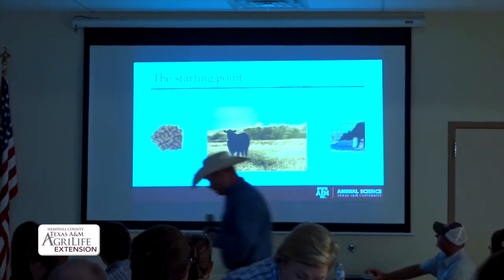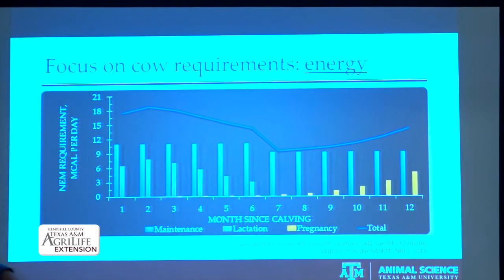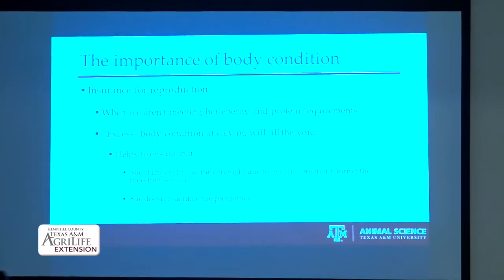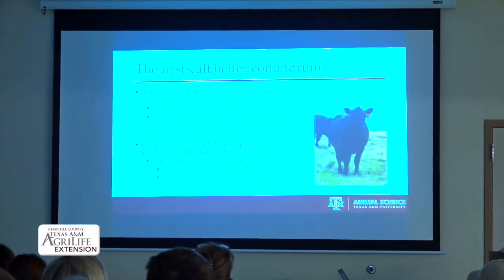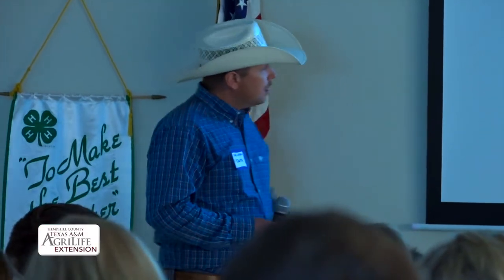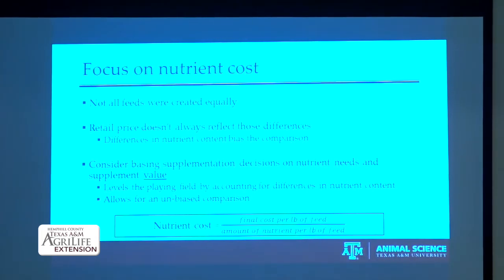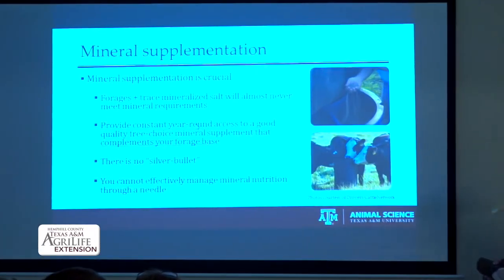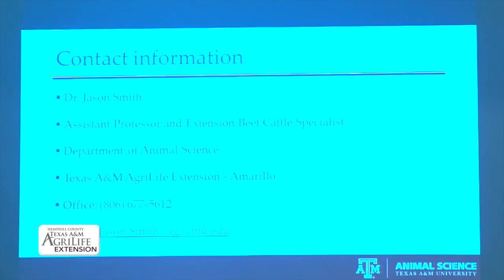Hemphill Co Extension Texas A & M AgriLife Mini-Ag Conference _ Dr. Jason Smith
September 2019 Mini-Ag Conference- Dr. Jason Smith